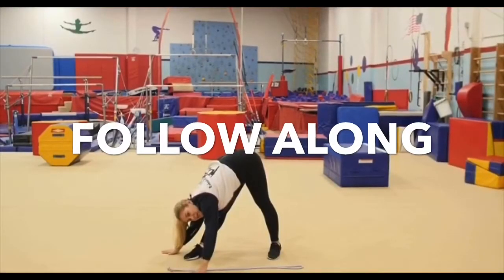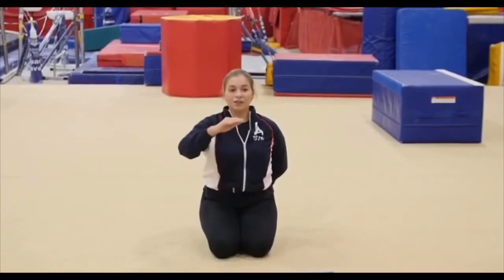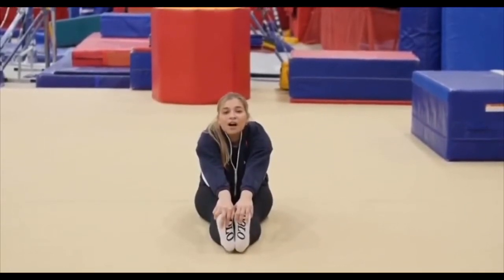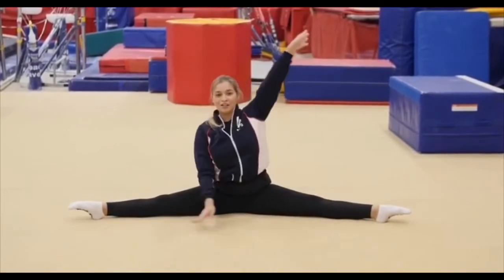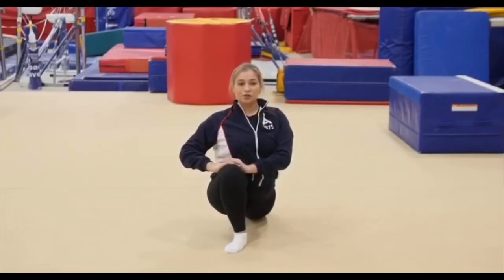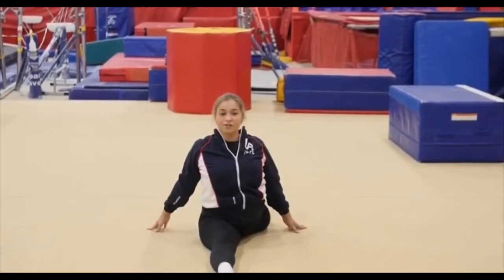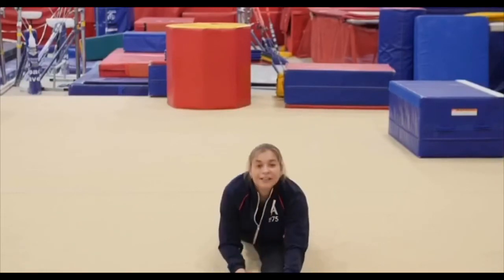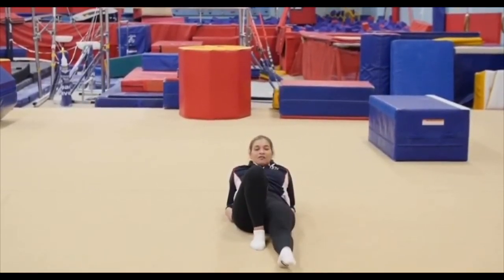Rhythmic Warmup & Stretching (25)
25. Rhythmic Warmup & Stretching

Join us as we enjoy a safe athome gymnastics work out.

GO FOLLOW OUR INSTAGRAM!